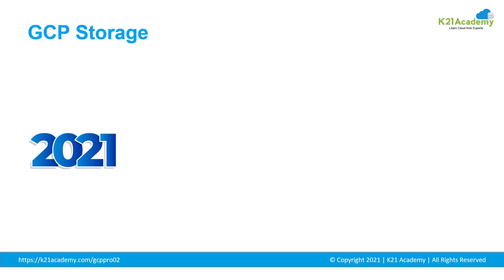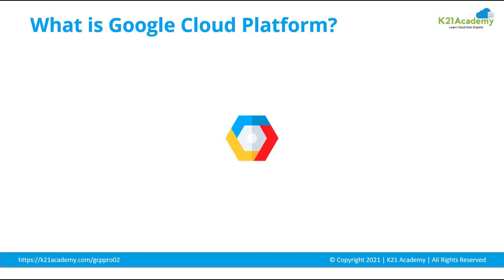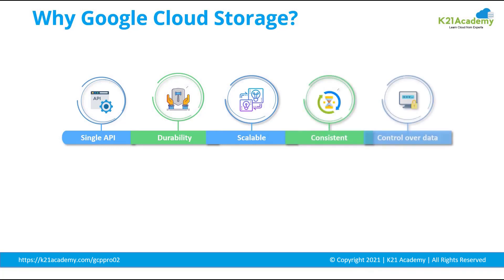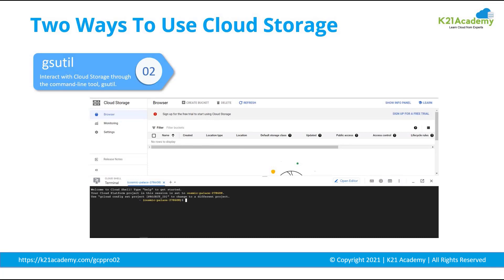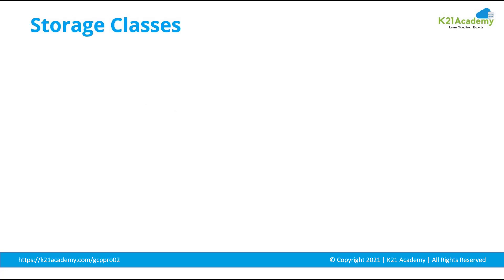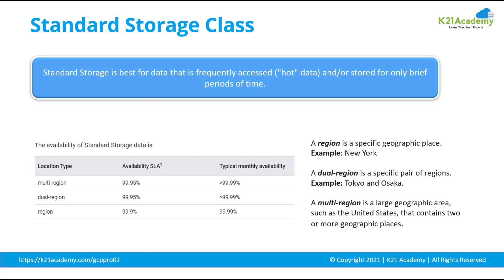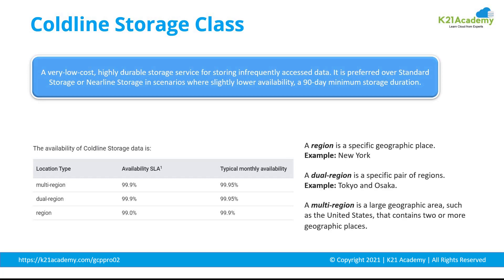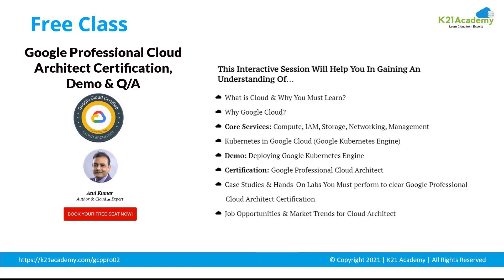Google Cloud Storage | Google Certified Professional Cloud Architect Training | K21Academy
Join the FREE Masterclass on Google Cloud Professional Architect Certification by clicking on this

Did you know, we generate One Quintillion of data in a day!

Ever wondered where does all this data go?

𝐈𝐭 𝐠𝐨𝐞𝐬 𝐭𝐨 𝐂𝐥𝐨𝐮𝐝 𝐒𝐭𝐨𝐫𝐚𝐠𝐞.

Simply defined, Cloud computing is the transmission of computer services over the Internet (“The Cloud”) in order to provide speedier innovation. You usually only pay for the Cloud services you utilize, which helps you save money.

➤ So, questions in a curious mind might pop up like...

➥  I want to know about how and what of Cloud Storage!

➥  What are the various Cloud Storage Services provided by Google?

No questions must be left unanswered! I've got an amazing video

➤ This video will cover the following snippets for you.

➥ We will fill your curious mind with some insights about the Google Cloud Platform.

➥ Give you briefings about Google Cloud Storage

➥ Walk you through with Storage Classes

And many more insights about the whole Cloud system!!

Sounds exciting, right?

I'll let you in a little secret...

Do you want to be the next high-paying Cloud engineer?? Yes?

Then this is the right watch for you.

Let’s get into the video...

Where he explains:
00:00 = Introduction
00:13 = Agenda
00:31 = Why Cloud Computing?
01:09 = What is Google Cloud Platform?
01:33 = Why Google Cloud Storage?
02:11 = Users of GCP Storage
02:33 = Two Ways To Use Cloud Storage
03:16 = Key Features of Cloud Storage
04:19 = Storage Classes
04:49 = Standard Storage Class
05:39 = Nearline Storage Class
06:07 = Coldline Storage Class
06:36 = Archive Storage Class
07:12 = Free Class on Google Professional Cloud Architect Certification
07:21 = Registration Link for Free Class

Don't forget to join our Free Telegram group so that you never miss the updates on Google Cloud